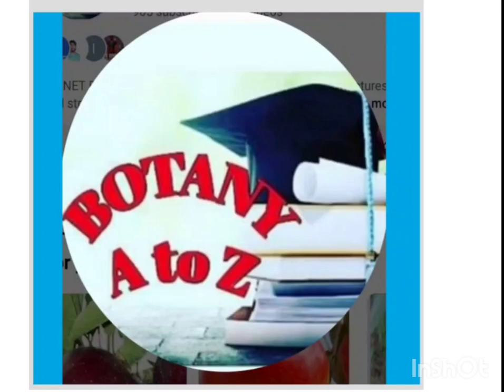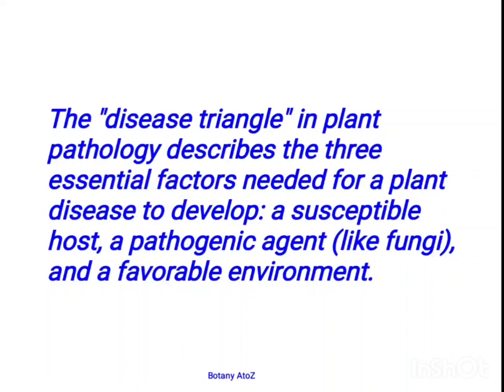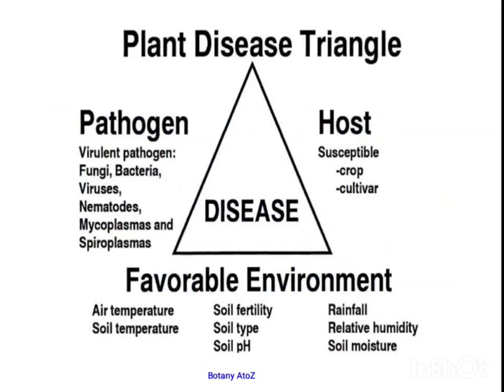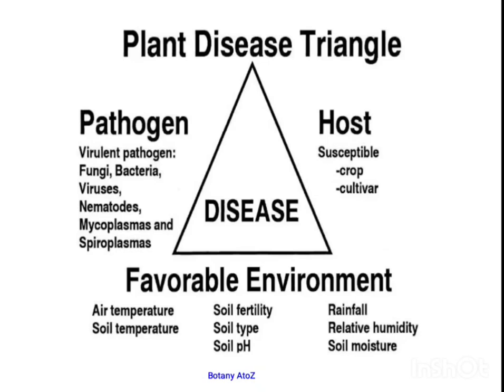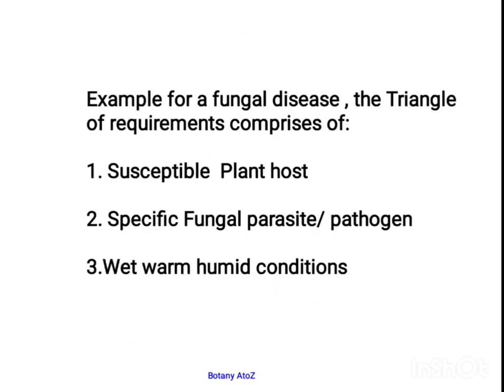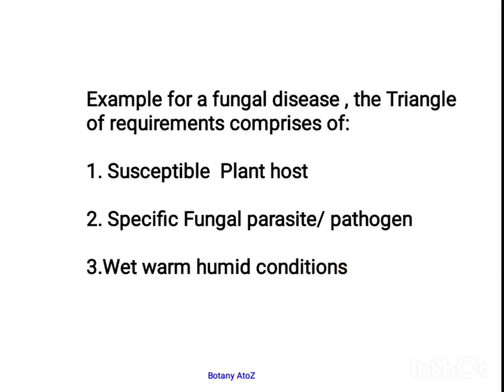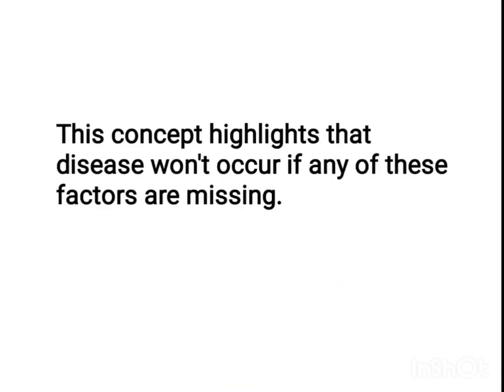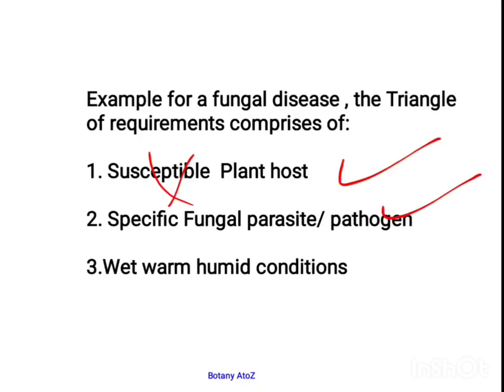Disease triangle in Plant Pathology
@jkpsc +2 botany zoology videos exam
plant crops diseases. by pests pathogen  fungi bacteria virus requires three factors which make it a disease triangle